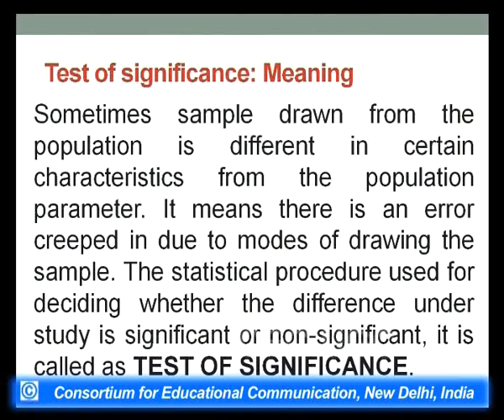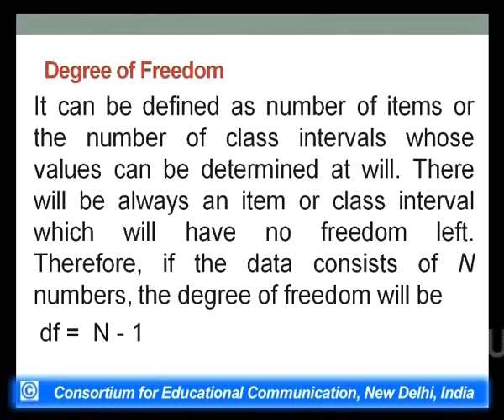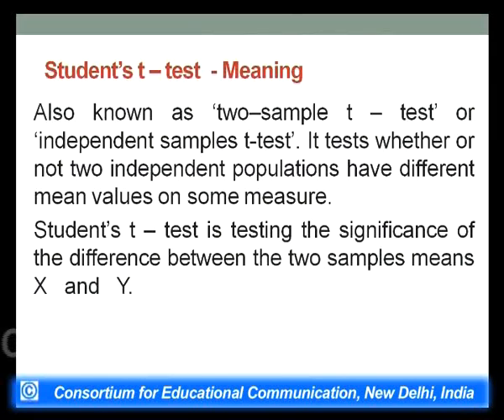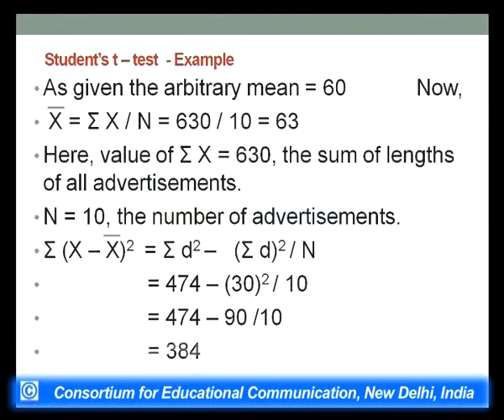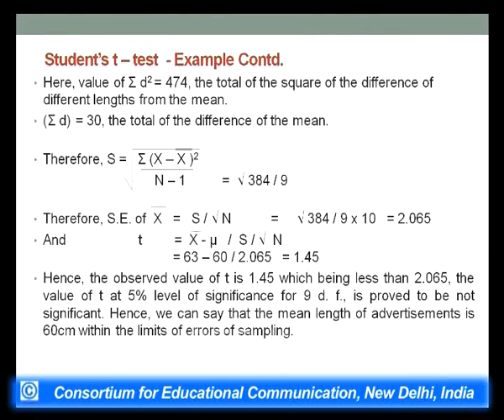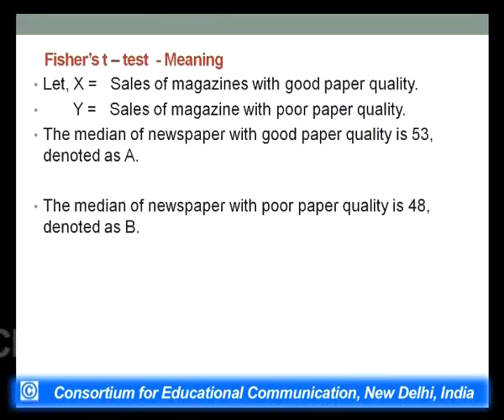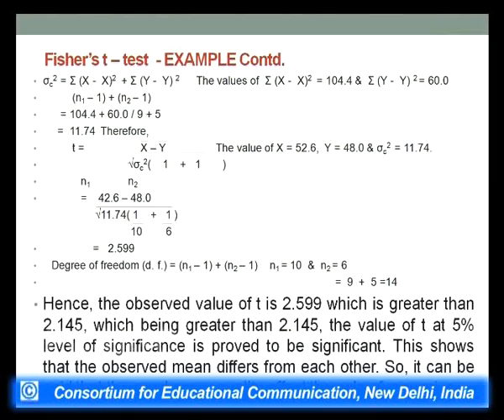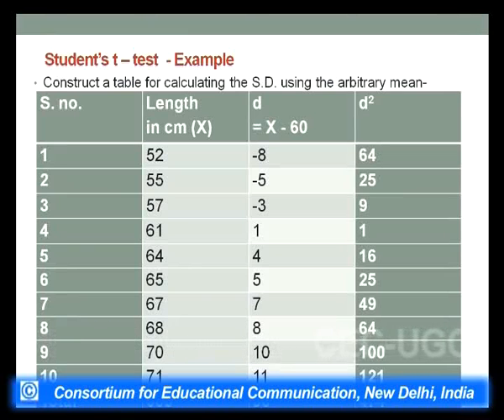Media Research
This Lecture talks about Media Research